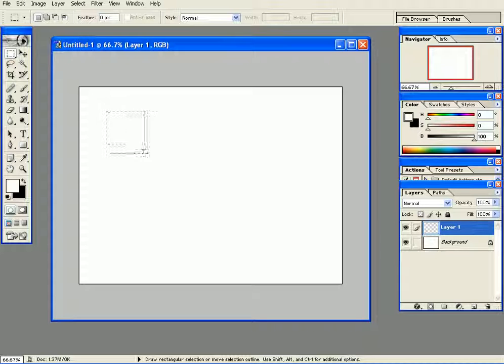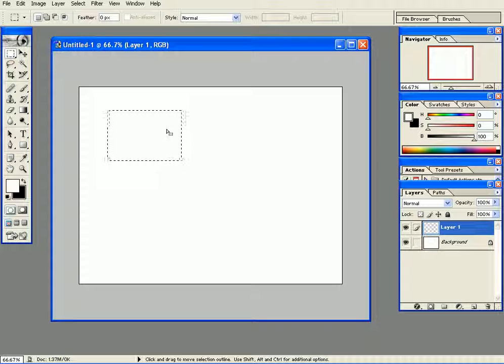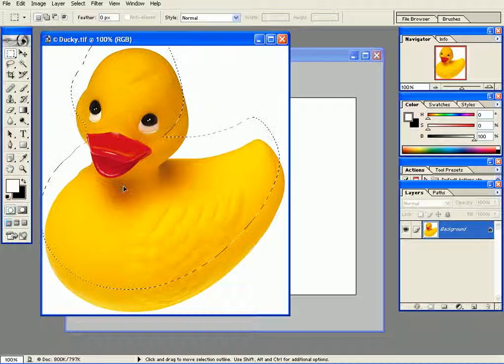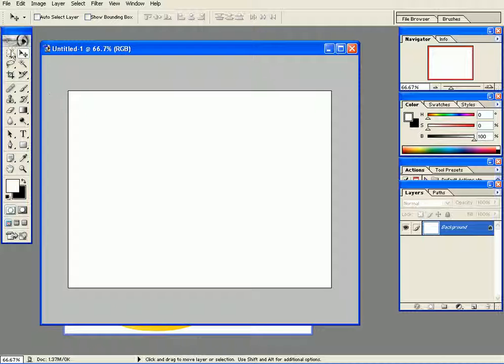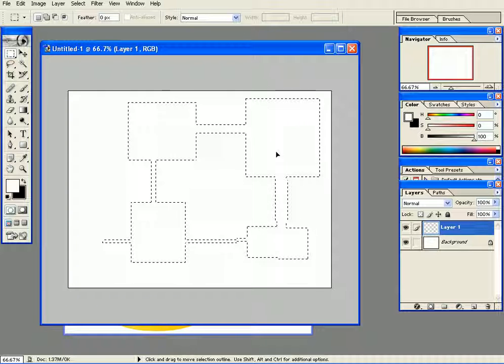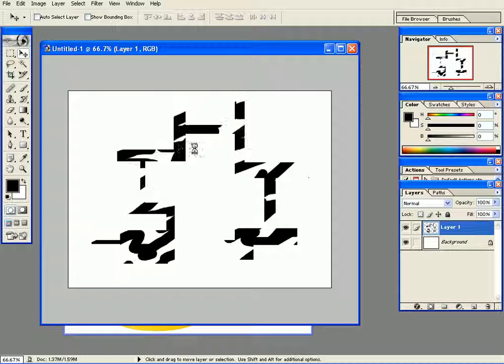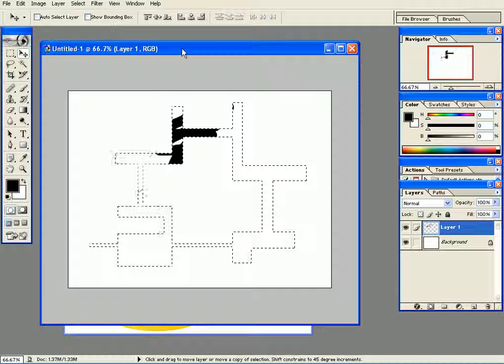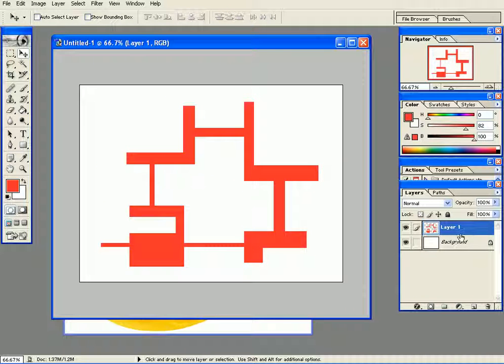Getting Started with Adobe Photoshop, Part 11